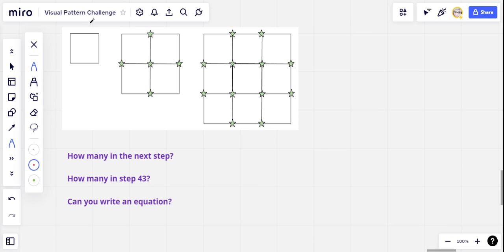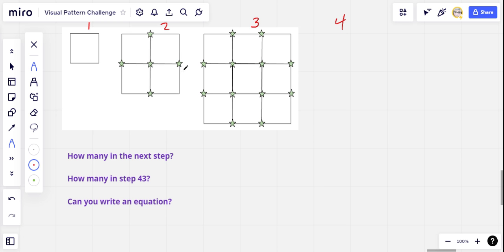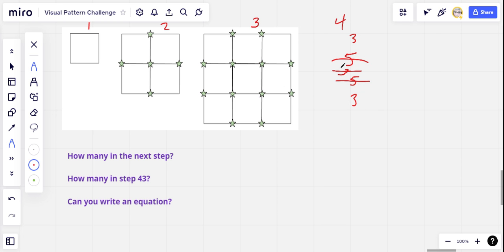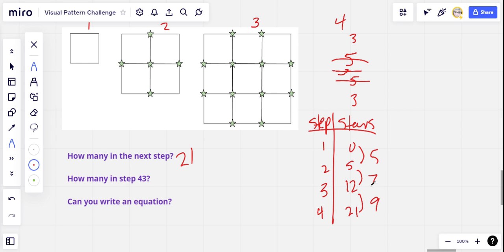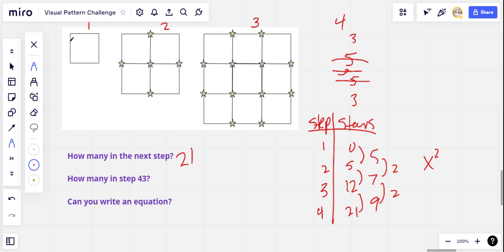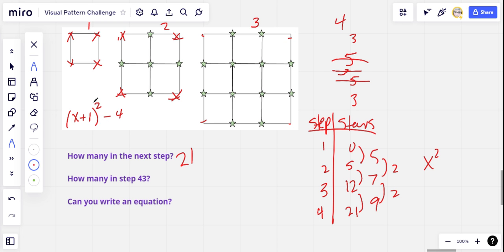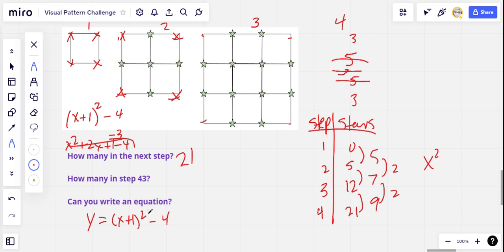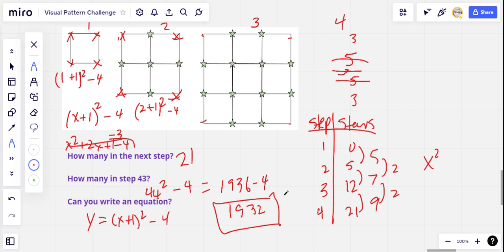Visual Pattern Challenge 118 - a tricky equation!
Can you predict how many stars in the next step of this visual pattern? How about in step number 43? Can you create an equation that could be used to predict the number of stars in any step? Give it a try and let me know how you do.